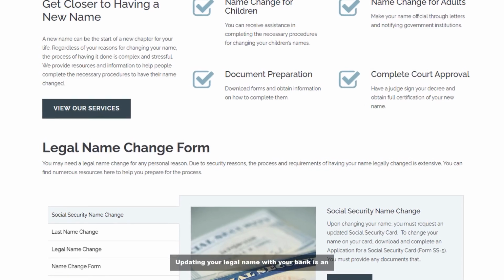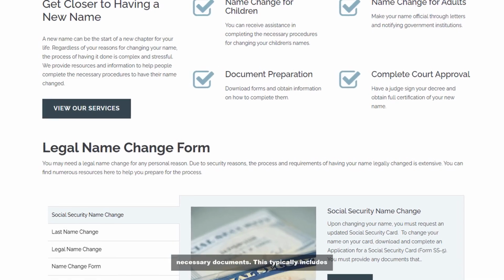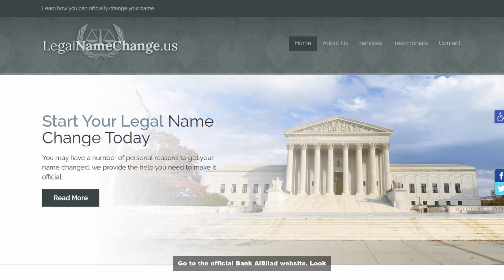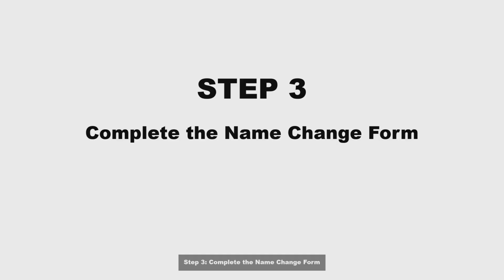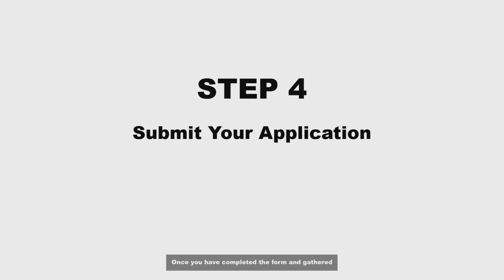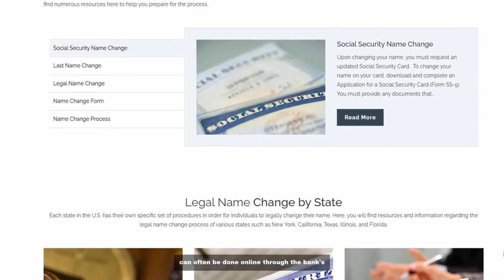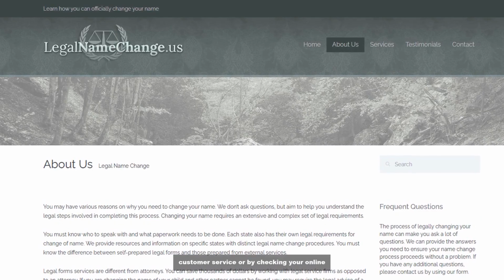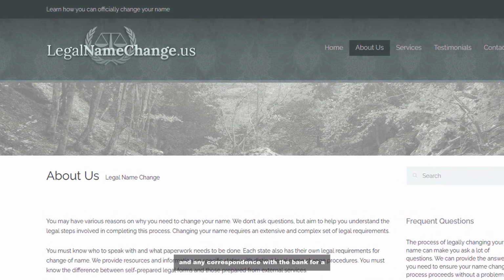How To Update Your Legal Name On Bank AlBilad Switzerland 2026 (FAST METHOD)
In this video, we show you how to update your legal name on Bank AlBilad Switzerland in 2026 using a fast method. Whether you're changing your name due to marriage, divorce, or personal reasons, we've got you covered with easy steps.